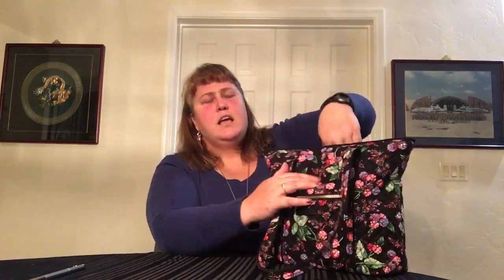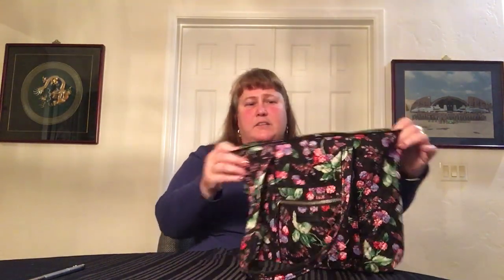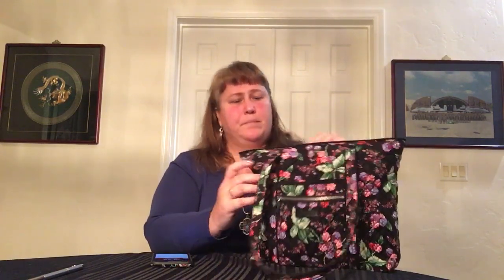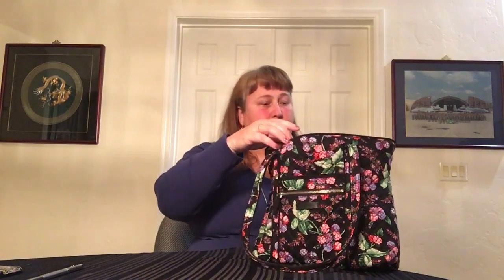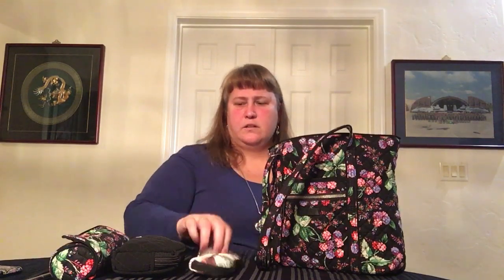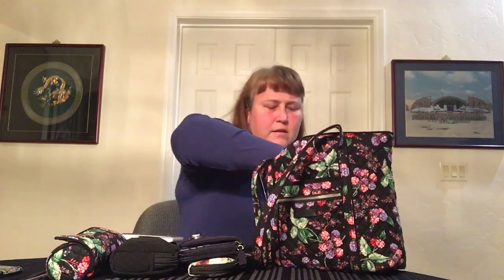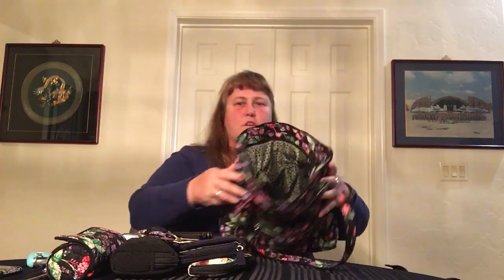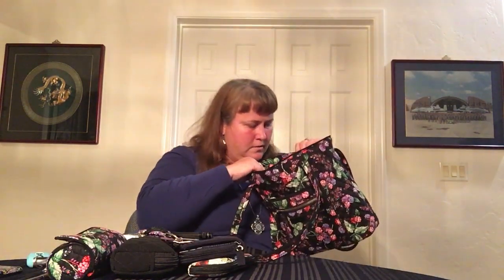What’s In My Bag & Review — Vera Bradley Small Vera Tote (Winterberry)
This What's In My Bag video takes an in-depth look at the Vera Bradley Small Vera Tote in Winterberry and includes: Tech Case (Classic Black Microfiber), Cell Phone Cover, iPhone 6S+ (Bandana Swirl), On A Roll Case (Winterberry), Small Cosmetic (Classic Black), Non-Vera Neoprene Eyeglass Case (Tree of Life), Turnlock Wallet (Classic Navy), Non-Vera RFID Card Case (Black), Small Spiral Notebook, smaller part of 2-piece set (Spring Tide Navy), and Business Card Holder (Lilac Medallion).